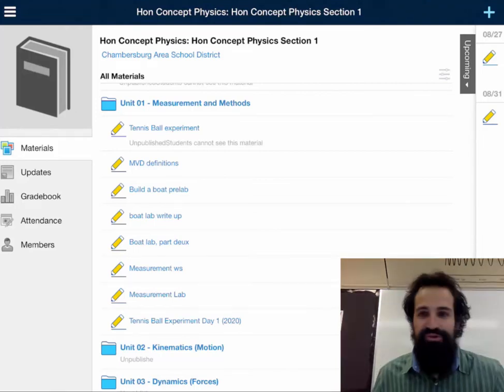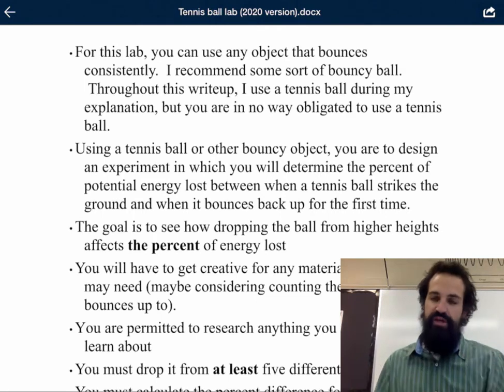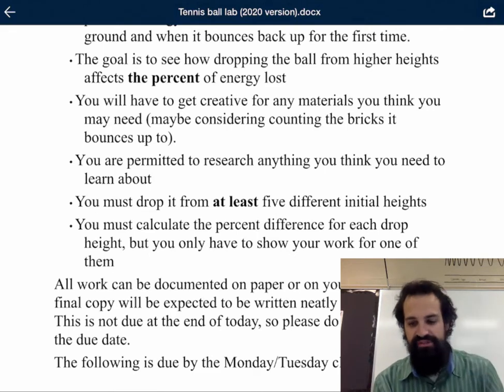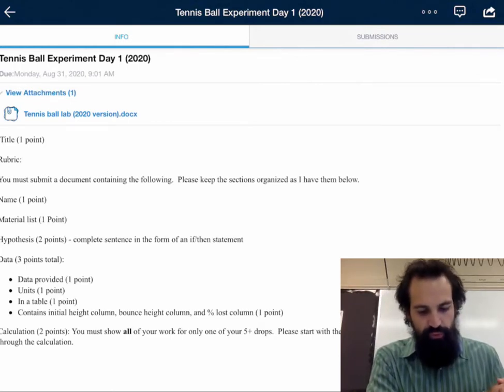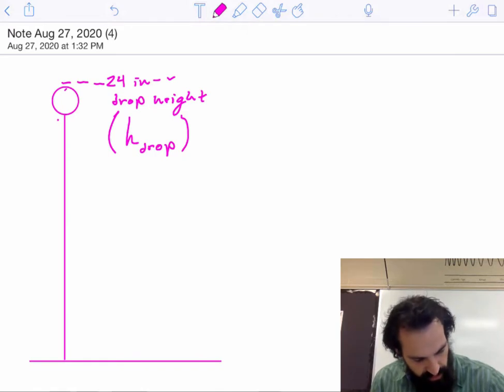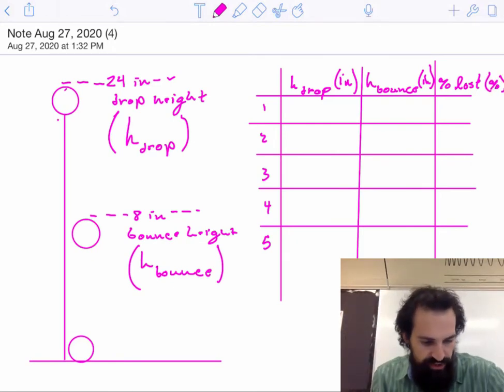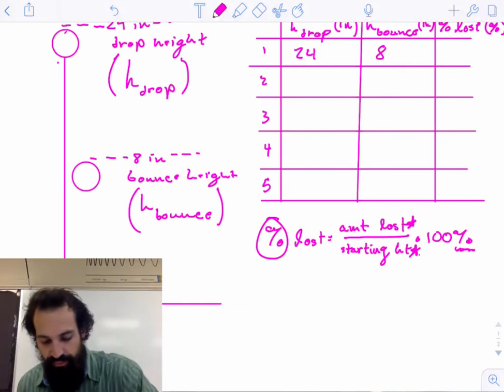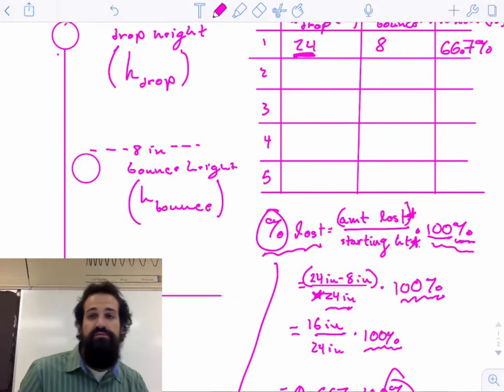Tennis ball lab part 1 walkthrough